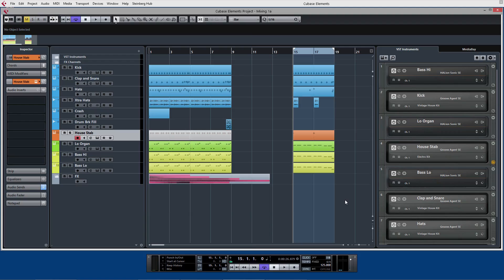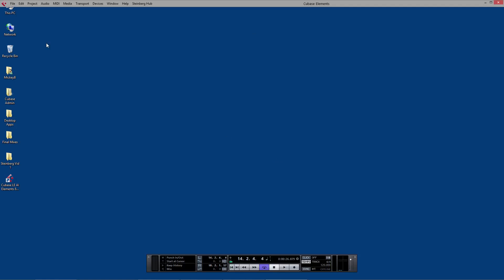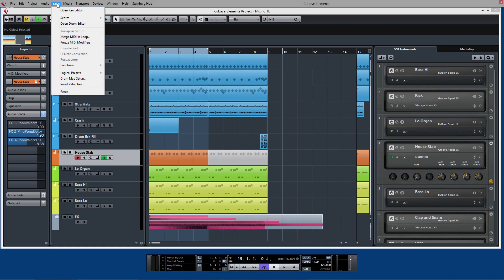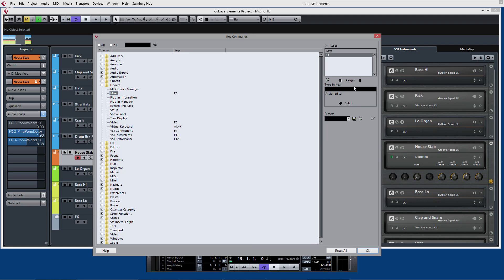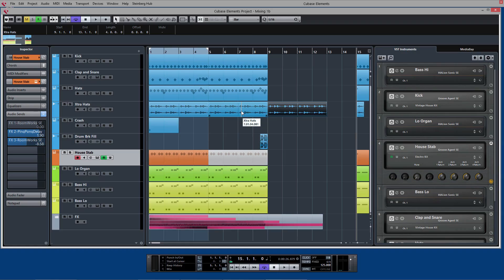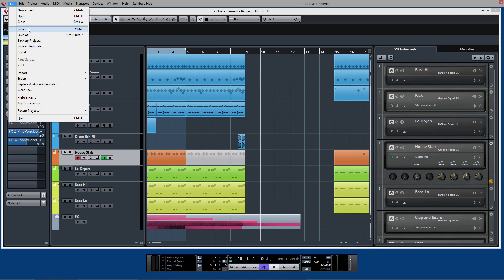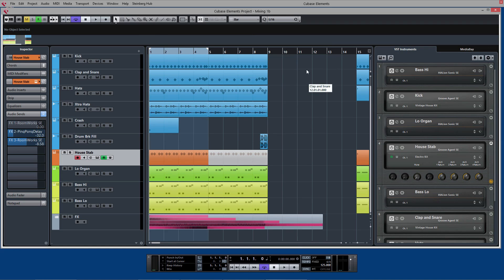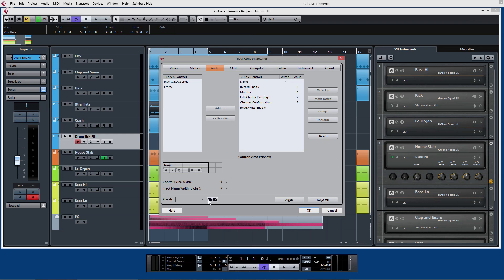MusicRadar basics: home studio 10 - quick tips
Discover ways to personalise your DAW with preferences, templates and shortcuts. Work faster and smarter and finish your tracks in record time.